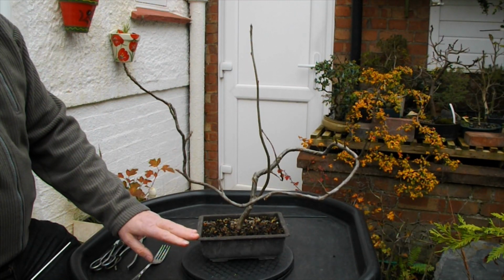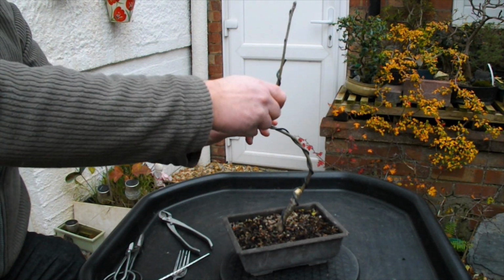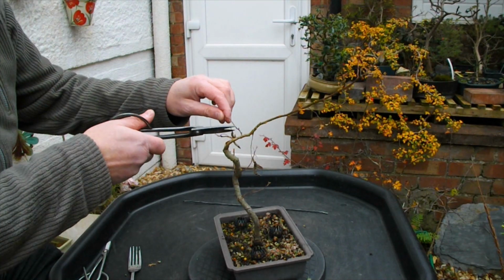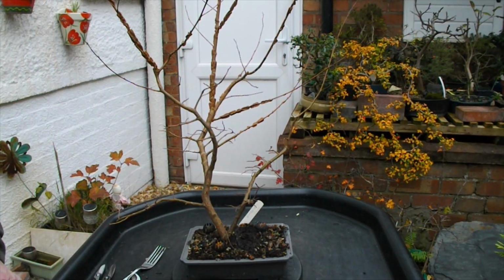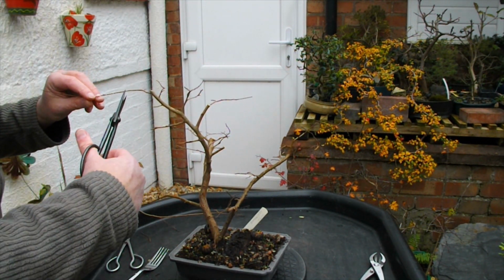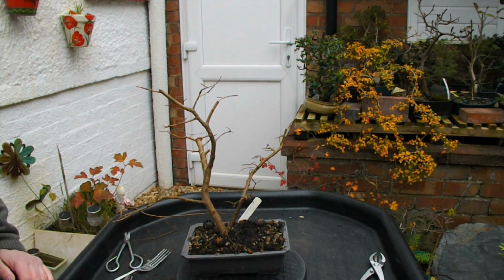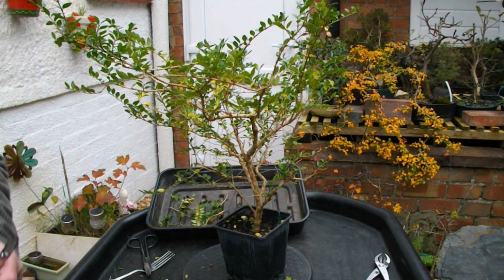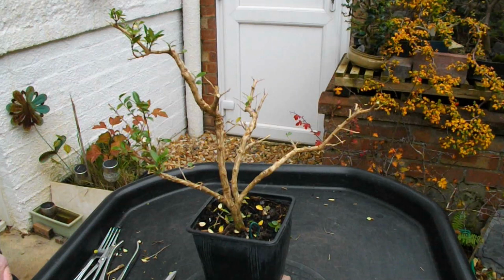71. Possibly the last chops of this year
Today I feel the cold for the first time this season and carry out my final pruning this year (hopefully) of another Mountain Ash, Goat Willow, English Elm and a Lonicera Nitida.